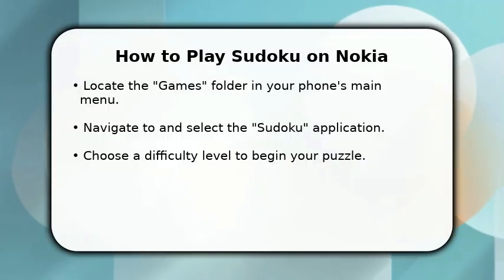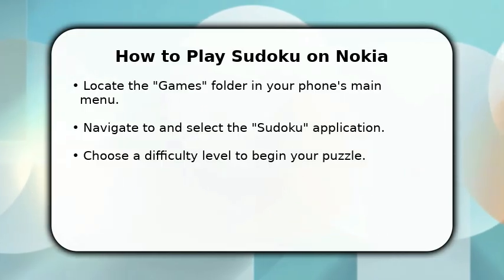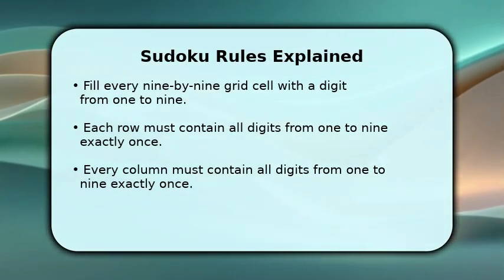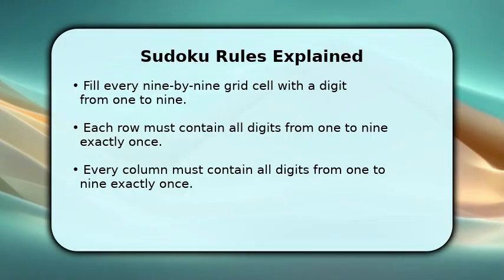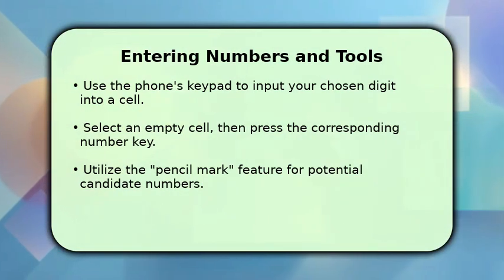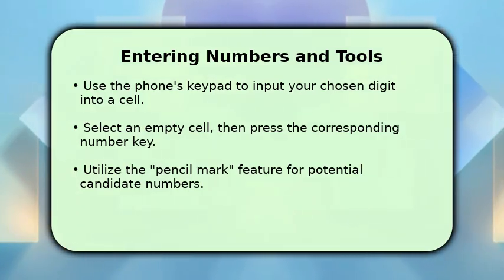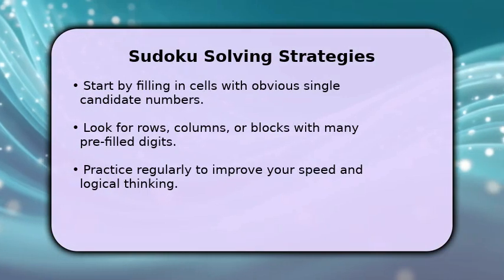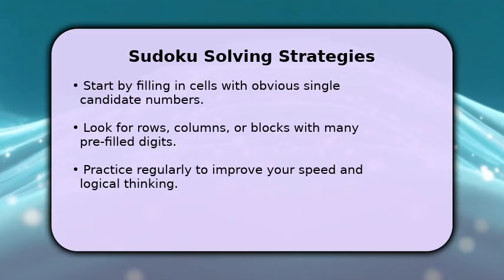How to Play Sudoku in Nokia Phone 2025 (Only Way)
▸ (x) In this video, we will show you how to play Sudoku on your Nokia phone 2025. We'll cover the steps to download and install a Sudoku app, as well as provide tips on how to solve puzzles using the phone's touchscreen interface. By the end of this tutorial, you'll be able to enjoy Sudoku on your Nokia phone like never before.

Nokia 2025, Sudoku game, Mobile Sudoku, How to play Sudoku on phone, Sudoku app download, Nokia phone games, Touchscreen Sudoku, Sudoku for beginners